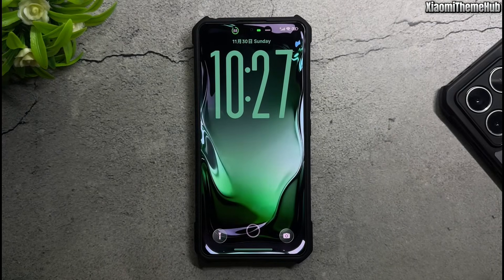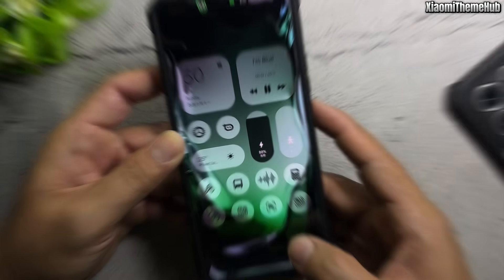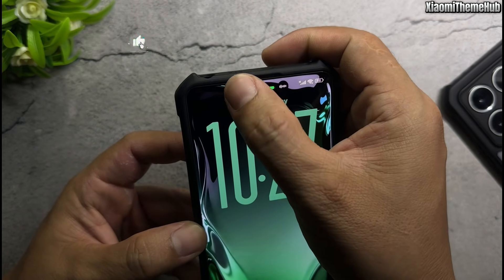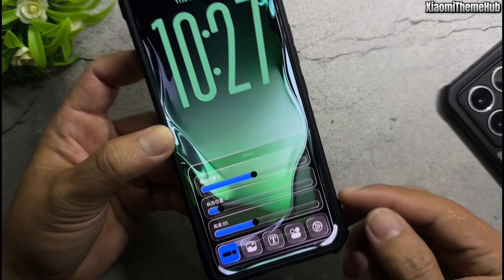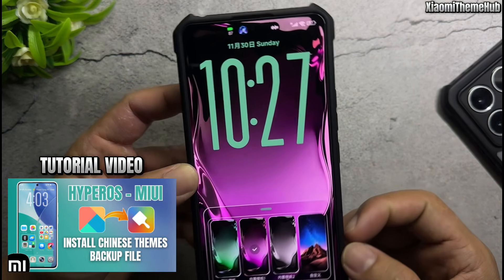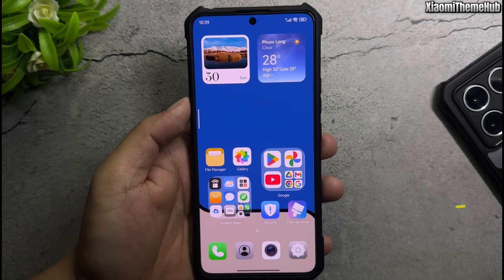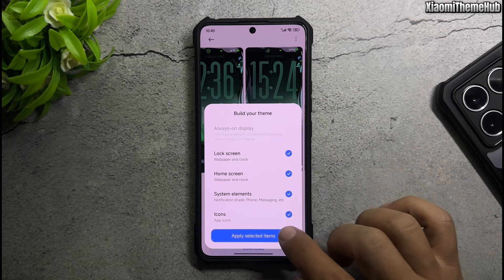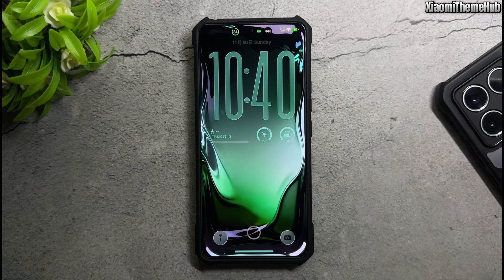Better Glass Themes Pack - Chinese Themes For Xiaomi Global